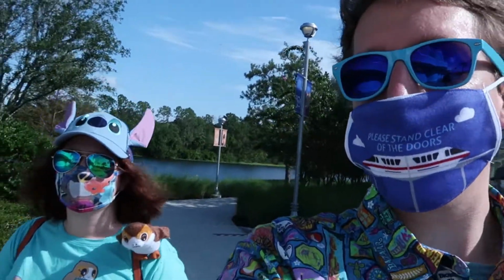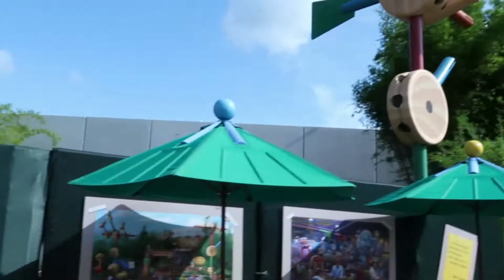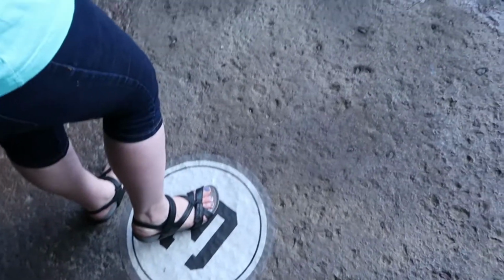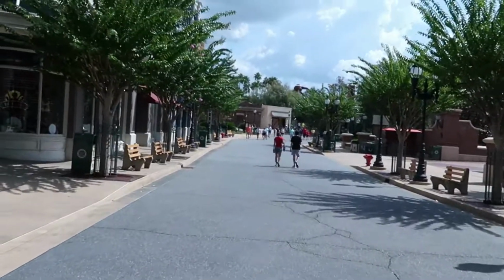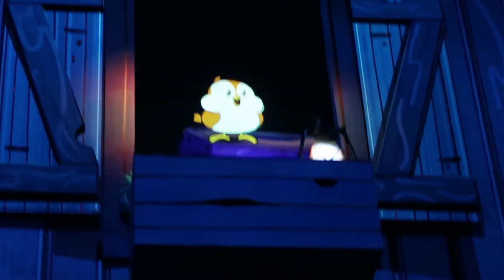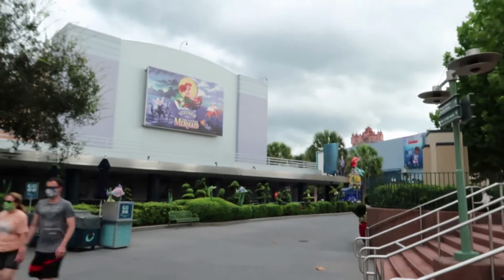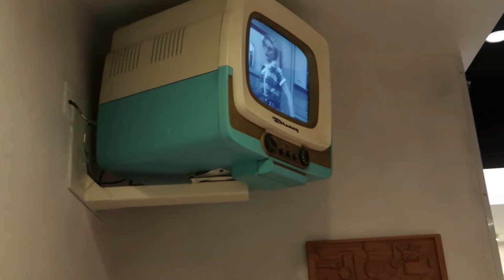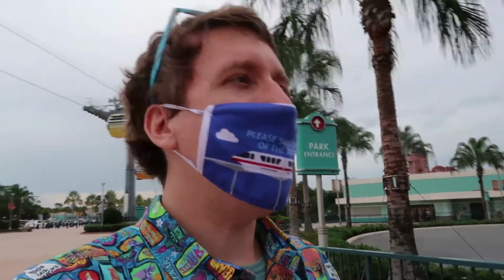Changes to Hollywood Studios plus our reaction to Runaway Railroad!